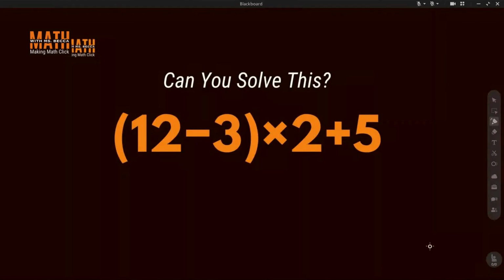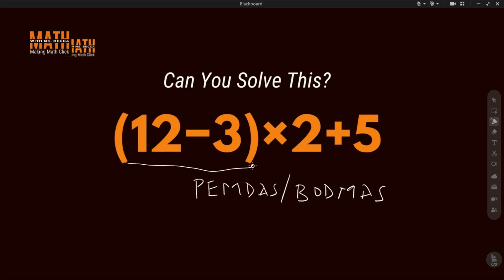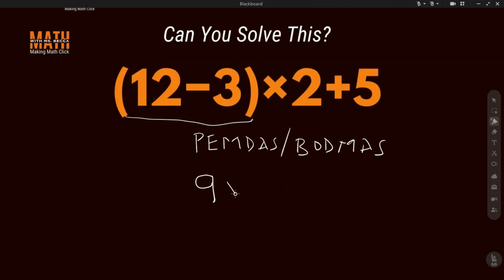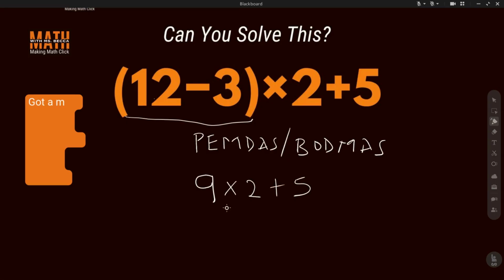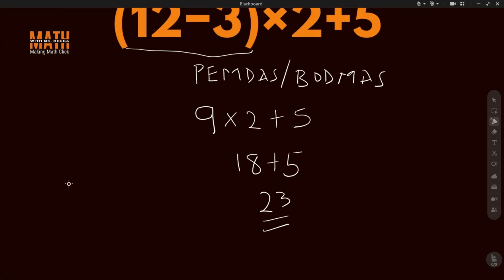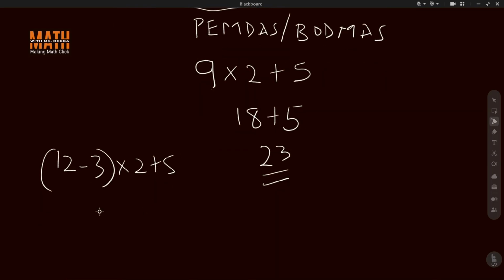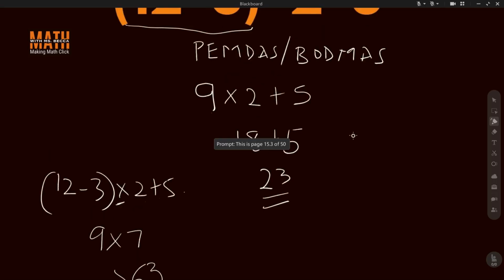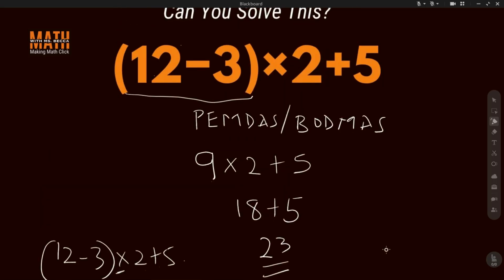Most People Get This Order of Operations Wrong!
Try Solving This Tricky Math Problem!

OR
Submit Your Math Question to Ms. Becca